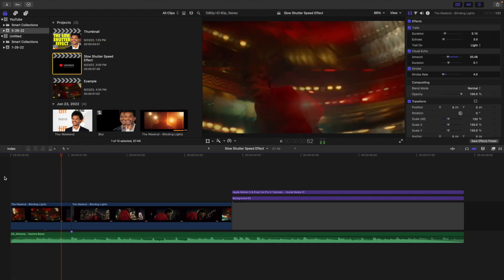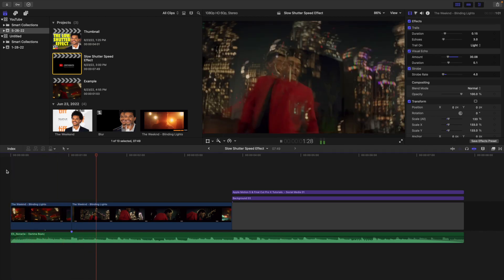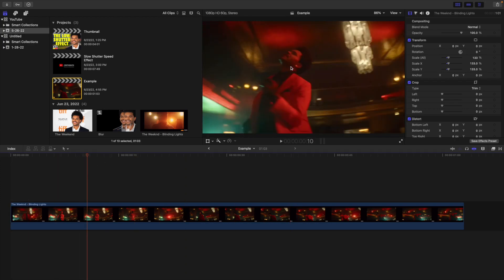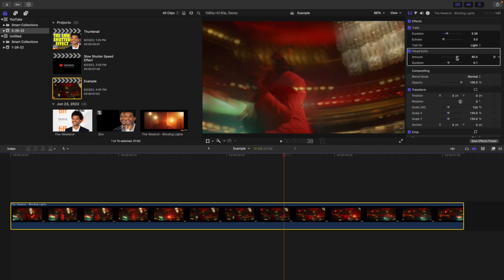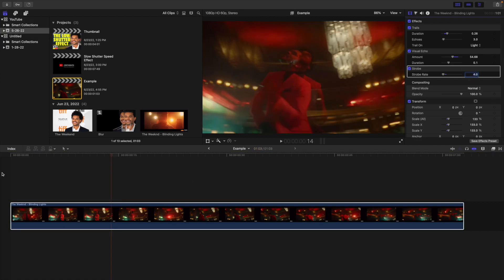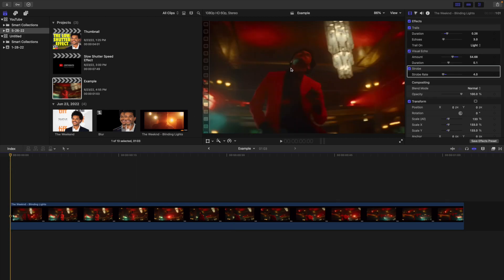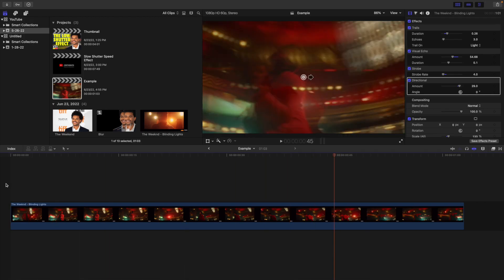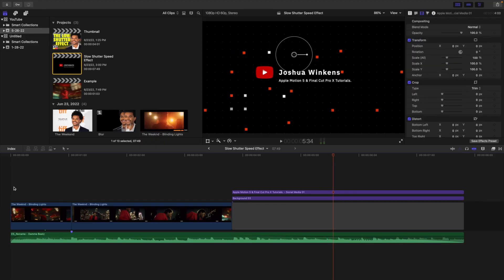How to Create a Low Shutter Speed Effect in Final Cut Pro X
In this tutorial, I will break down how to create a Low Shutter Speed Effect in Final Cut Pro X.